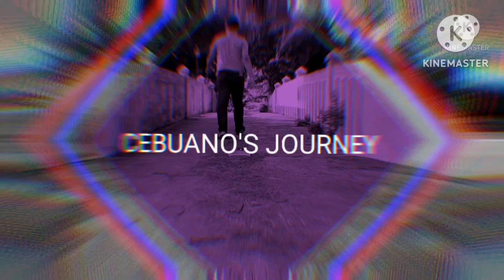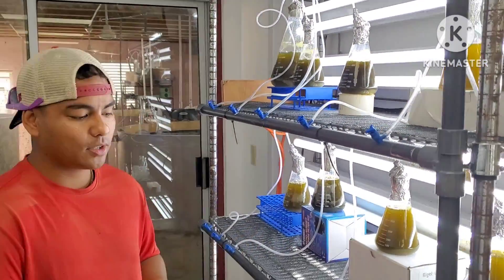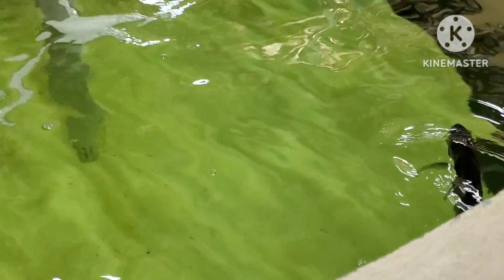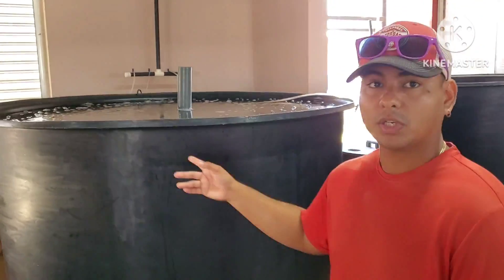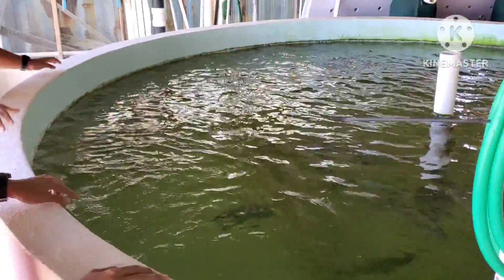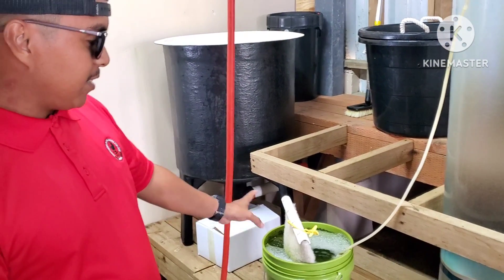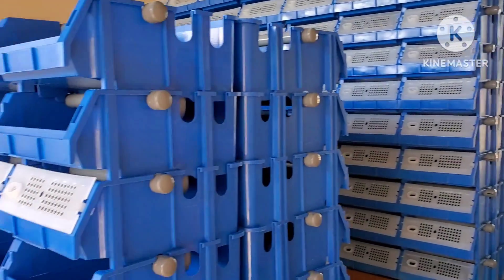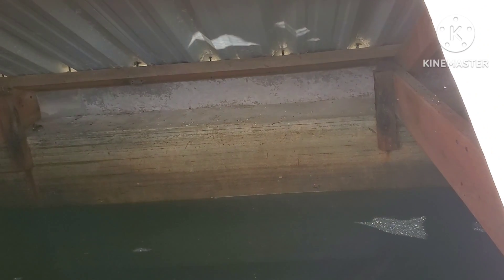Growing crabs in boxes @Cebuano's Journey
I visited the Northern Marianas College Cooperative Research, Extension, and Education Services Center for Aquaculture Development to learn about their Aquaculture and Natural Resources Program particularly the vertical mangrove crab farming project. NMC-CREES was awarded $536,000 in grant through the Office of Insular Affairs to build mangrove crab farming demonstration units in Saipan, Tinian, and Rota.
This best seller Canon Rebel camera is an excellent gift
You must see this awesome 55-75 gallon fish tank stand with outlets and LED light